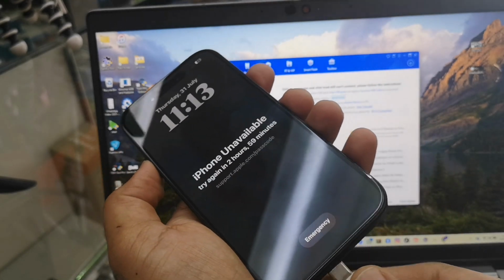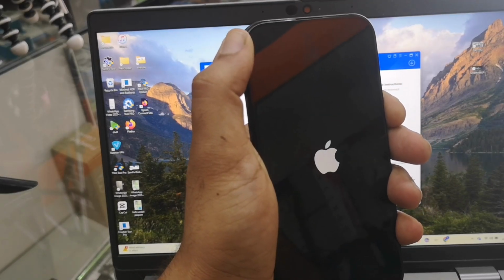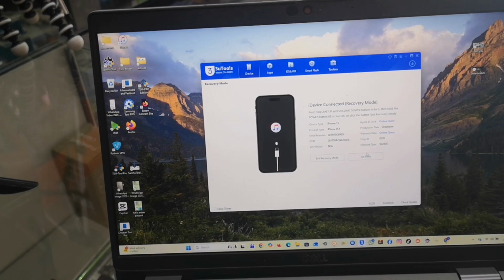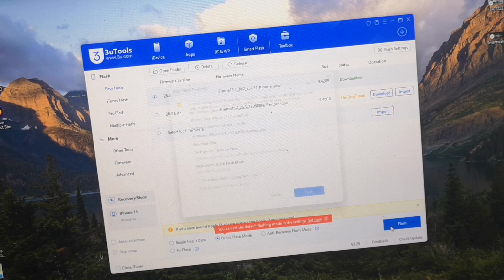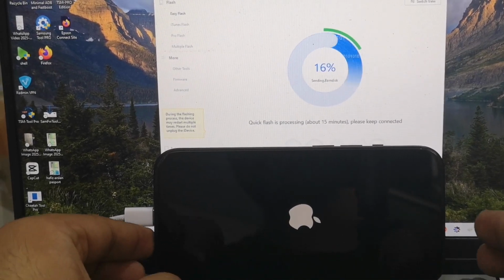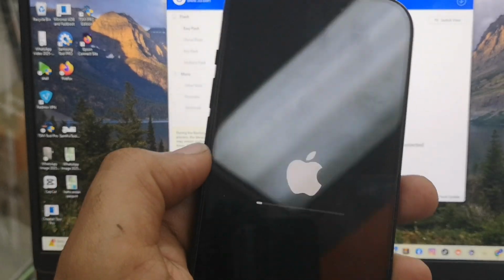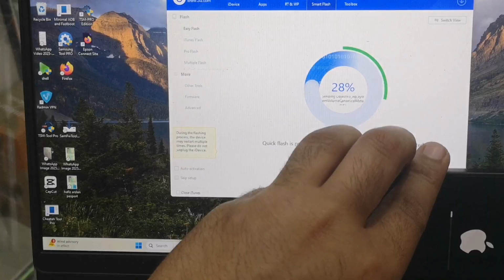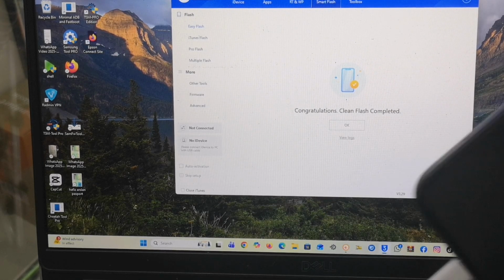Recover Your iPhone These Simple Tricks| 2026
If you've lost hope in recovering your iPhone, don't worry! In this video, we'll show you simple tricks to recover your iPhone and get your data back.
iPhone software
Samsung  software
phone software
Don't Lose Hope ! Recover Your iPhone These Simple Tricks| 2026